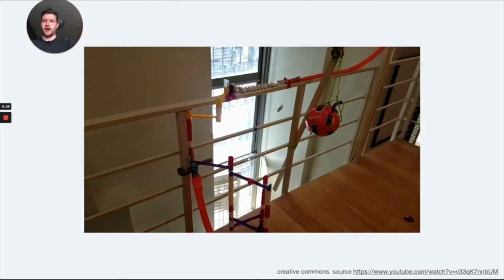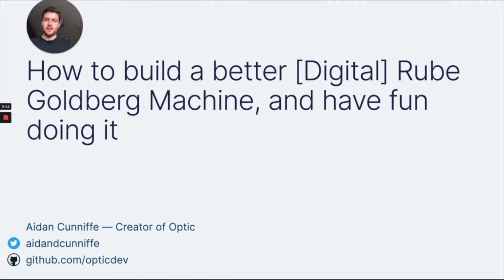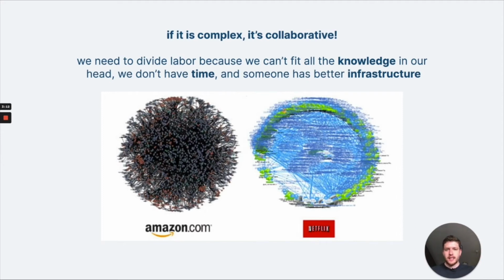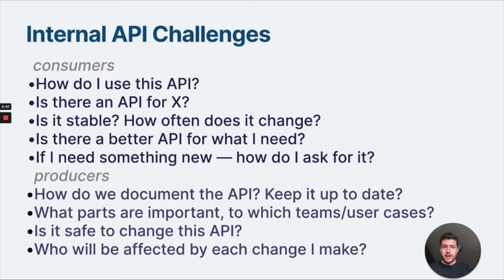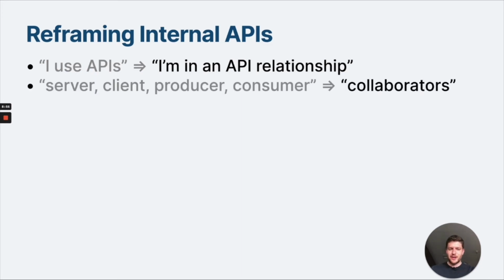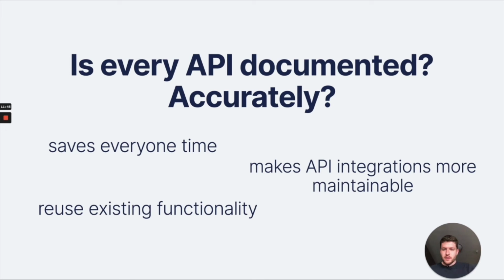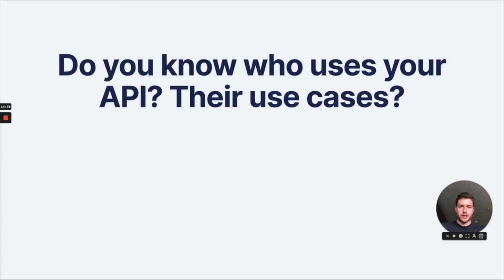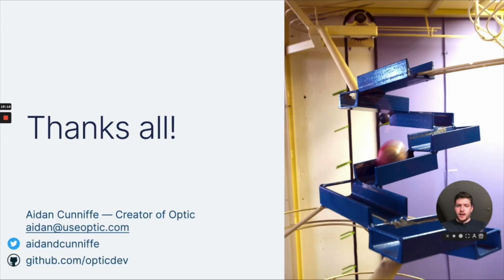Make your APIs Developer-friendly – Aidan Cunniffe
APIs are not only ‘programming interfaces’ they’re how teams split work, collaborate with one another, share capabilities, and make awesome software. Most APIs are internal and we’re all in an API relationship with other teams of developers. So let’s talk about how good API design, empathy, and modern tools can help you build better relationships with the teams around you, great APIs, and amazing products. I’ll be sharing some stories from my time in the API space, tools and practices to explore, and some slides from a few special guests. If you produce, consume or live with an API — you should definitely make time for this talk!

About DevX Conf:
DevX Conf is a two-day virtual conference. It's a space where creators collaborate, listen, discuss and declutter our workflows, toolchains, and minds. To improve developer experience. Organized by Gitpod.